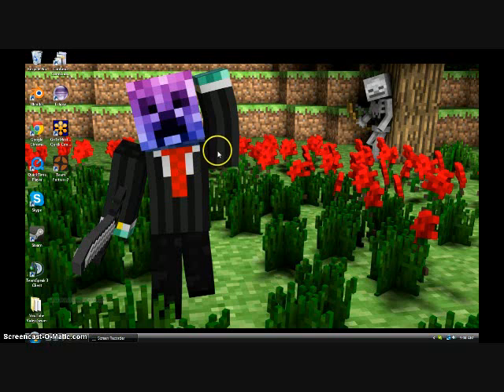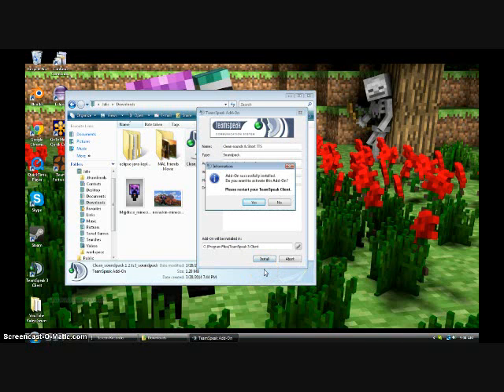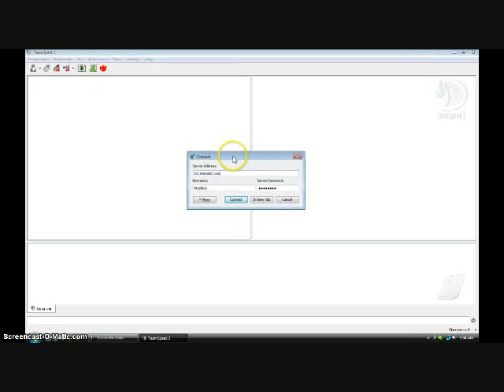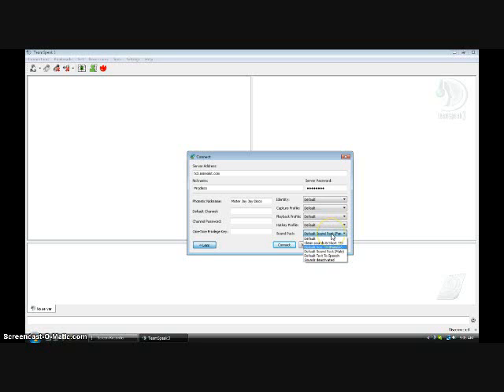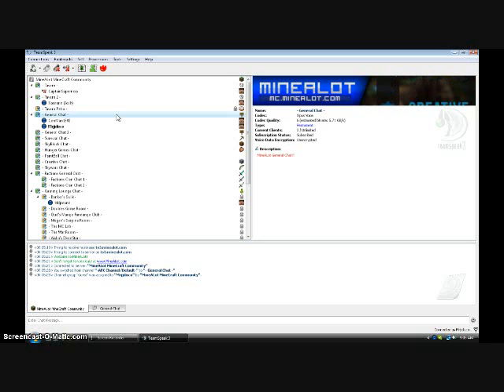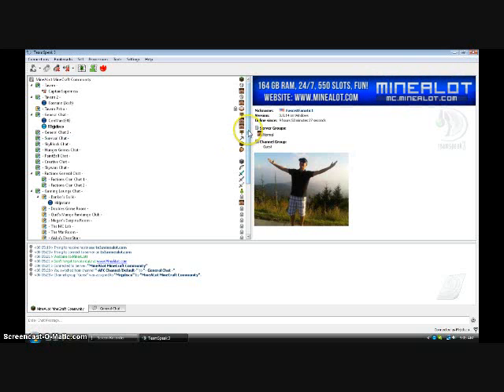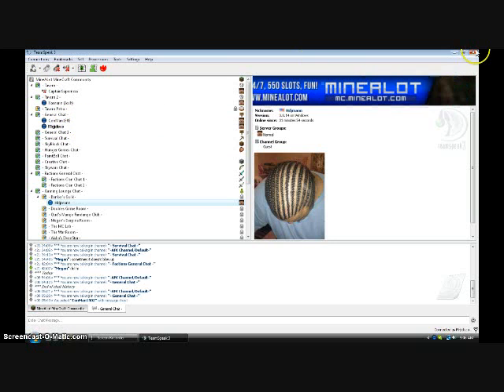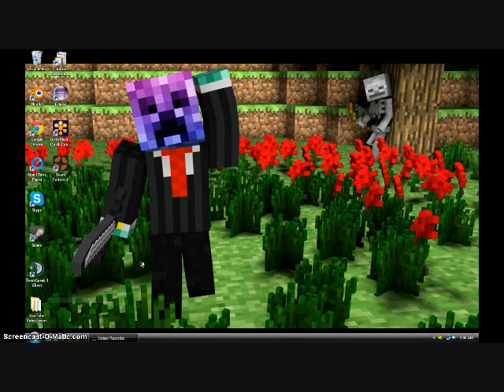TeamSpeak 3 Text-To-Speech Tutorial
Here is how to set up Text To Speech on TeamSpeak 3!